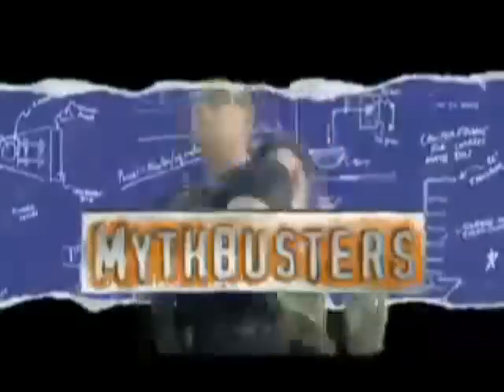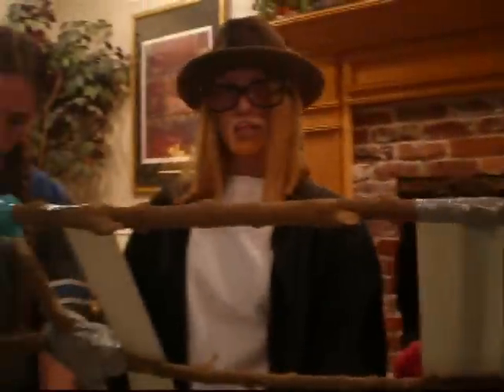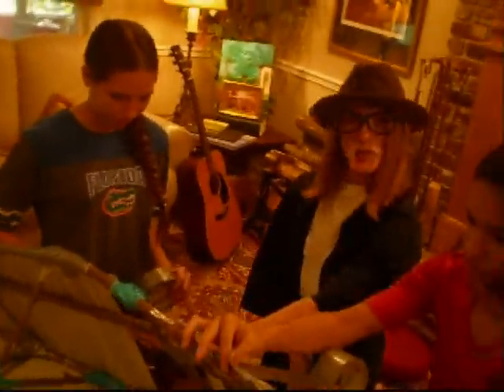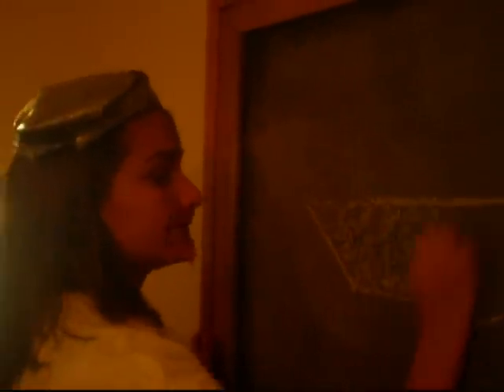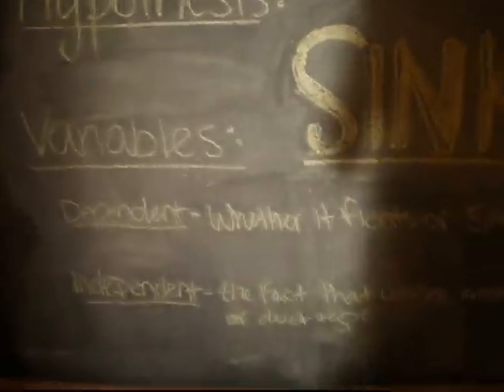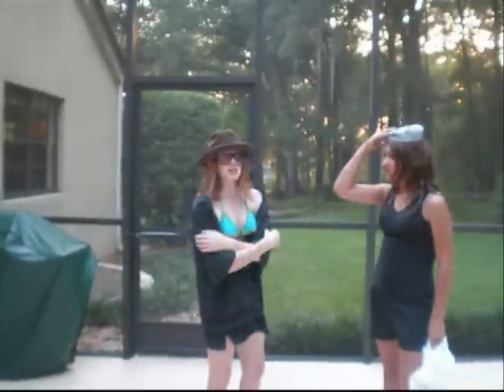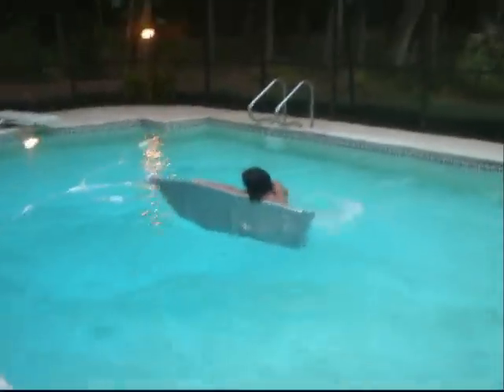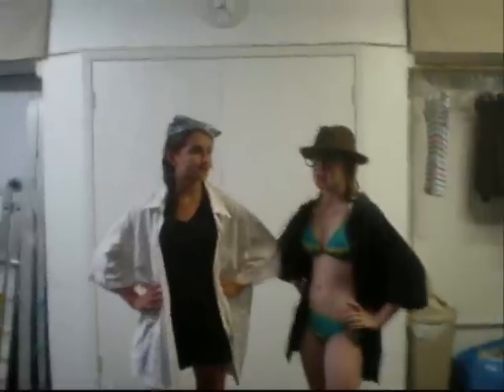Mythbusters- Duct Tape Boat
For a school project, India and Kristen make a Mythbusters episode with India as Adam Savage and Kristen as Jamie Hyneman. They had help of course, from Paige, Brent, and Ann. In this video you'll find out if you really can make a boat out of duct tape.